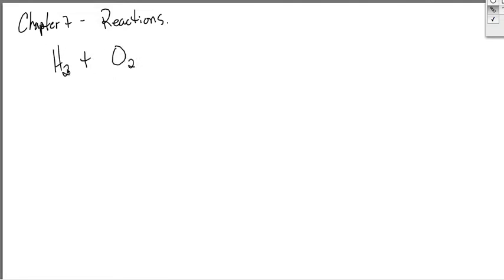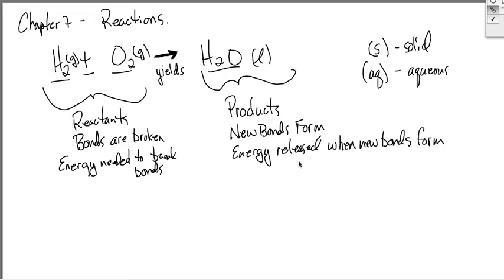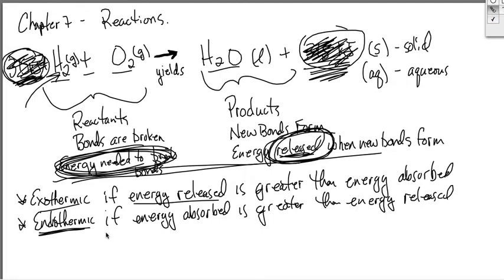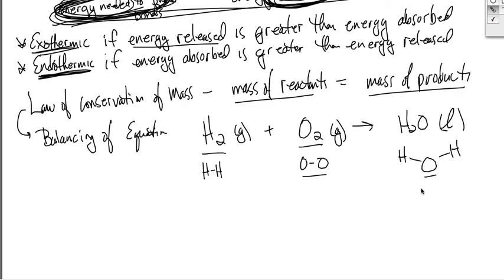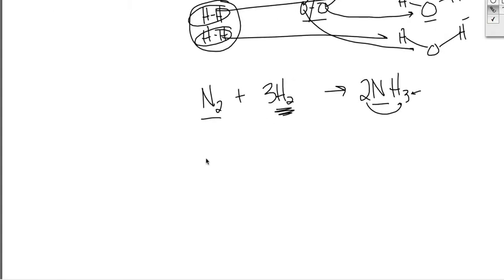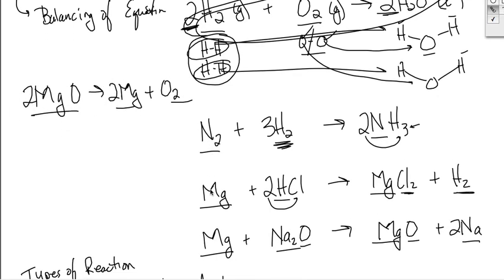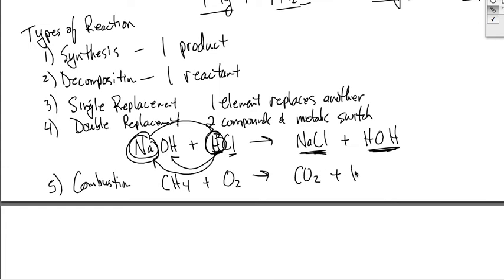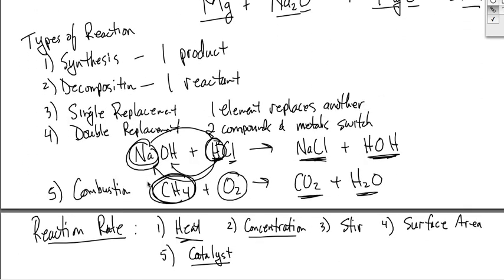PS Chapter 7 Review